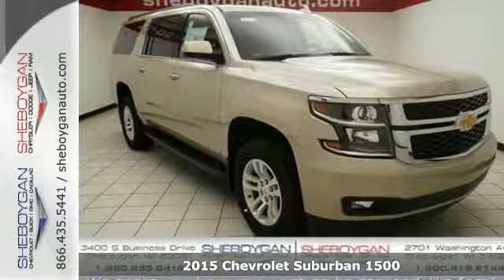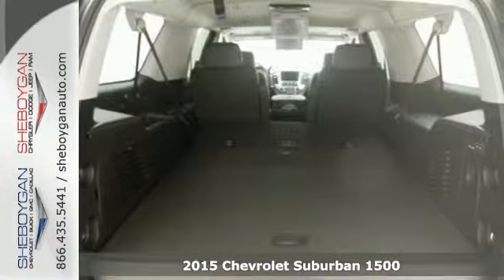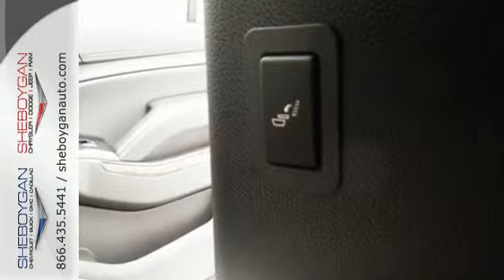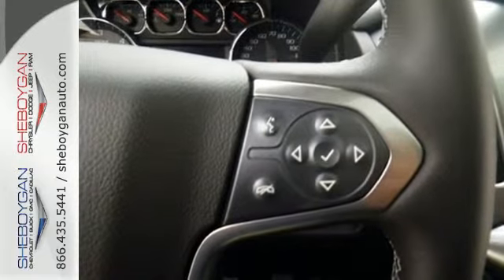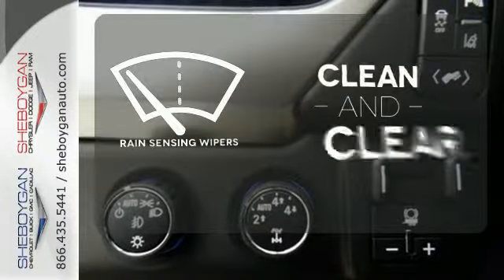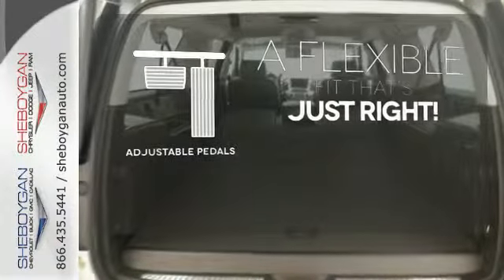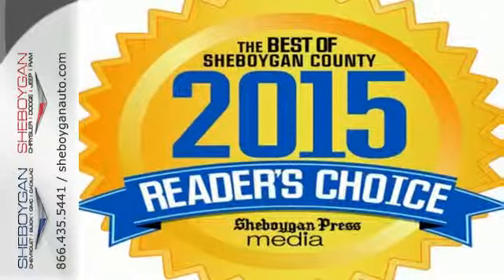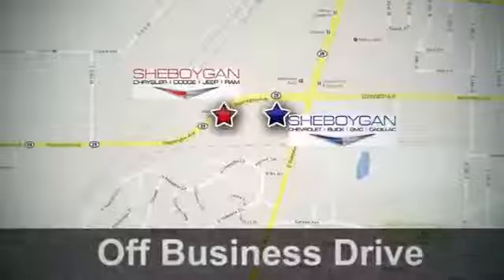2015 Chevrolet Suburban 1500 Oshkosh WI Sheboygan, WI Z2551 - SOLD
Year: 2015
Make: Chevrolet
Model: Suburban 1500
Trim: LT
Engine: 5.3L V8
Transmission: Automatic 6-Speed
Color: Champagne Silver Metallic
Stock #: Z2551
VIN: 1GNSKJKC1FR742919
It just doesn't get any better!! This Suburban 1500 is simply great in every aspect. One of the finest cars around you won't believe what you get for the money* Right car! Right price! Standard features include: Leather seats Bluetooth Remote power door locks Power windows with 4 one-touch Heated drivers seat Automatic Transmission 4-wheel ABS brakes Air conditioning with dual zone climate control Rear air conditioning - With separate controls Cruise control Audio controls on steering wheel Universal remote transmitter Traction control - ABS and driveline Driver memory seats Memory settings for 2 drivers Multi-function remote - Trunk/hatch/door/tailgate remote engine start Tilt and telescopic steering wheel Power heated mirrors 8-way power adjustable drivers seat Heated passenger seat Head airbags - Curtain 1st 2nd and 3rd row Passenger Airbag 355 hp horsepower 5.3 liter V8 engine 4 Doors Four-wheel drive Compass External temperature display Tachometer AC power outlet - 1 Adjustable pedals - Power Power Activated Trunk/Hatch - Power liftgate Speed-proportional power steering Clock - In-radio display Trip computer Auto-dimming mirrors - Electrochromatic driver only Reverse tilt mirrors - Dual mirrors Satellite communications - OnStar Directions & Connections Rear spoiler - Lip Trailer hitch Engine hour meter Running boards Intermittent window wipers Rain sensing window wipers Privacy/tinted glass Rear wiper 8-way power adjustable passenger seat Rear heat - With separate controls Climate controlled - Driver and passenger heated-cushion driver and passenger heated-seatback Front seat type - Bucket Third row seats Daytime running lights Dusk sensing headlights Stability control - Stability control with anti-roll 4WD Type - Automatic full-time Limited slip differential - Mechanical Cylinder Deactivation Remote engine start Tire pressure monitoring system Rear defogger Center Console - Full with covered stor

Address:
3400 S. Business Drive